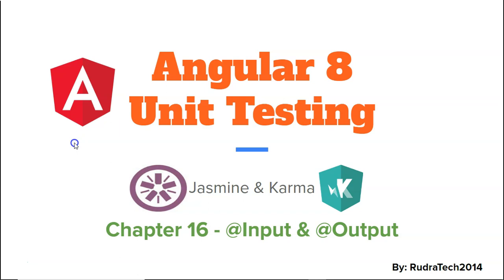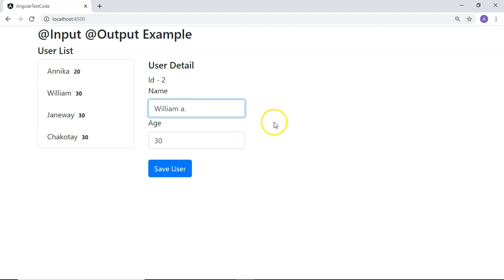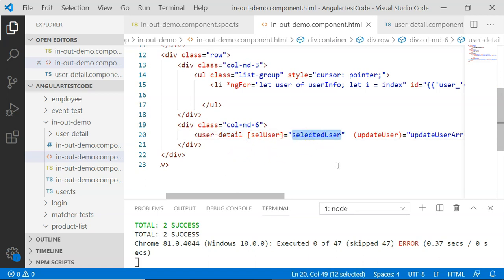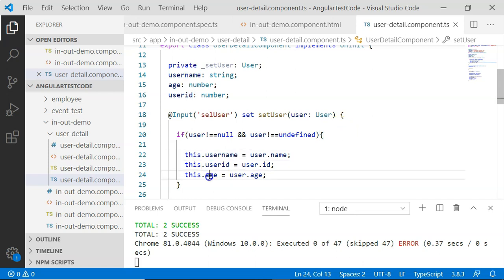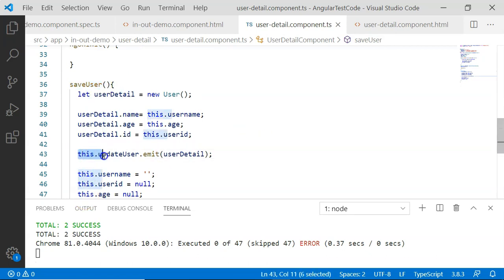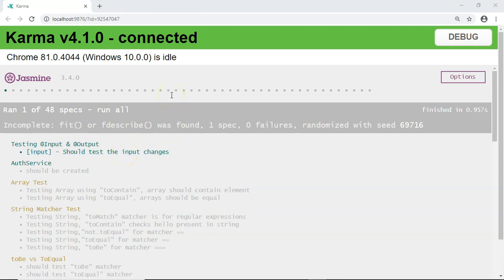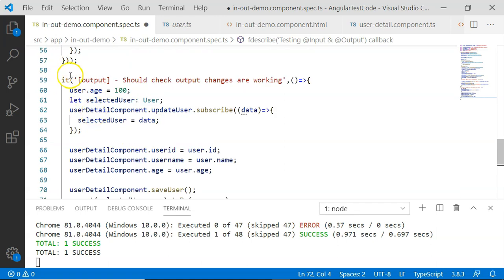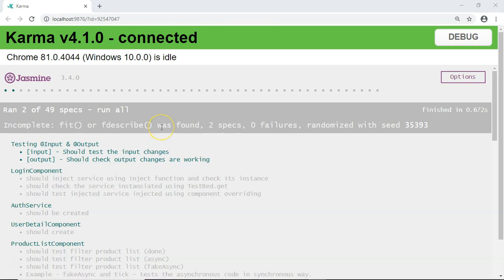Chapter 16 Input Output | Angular Unit Testing | Jasmine | Karma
I have tried to explain how to unit test @Input and @Output decorator.